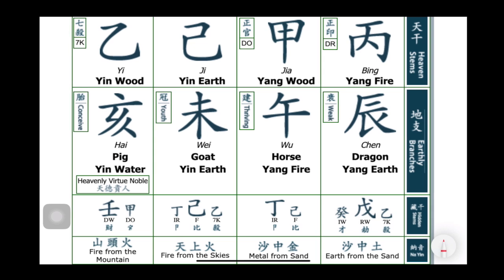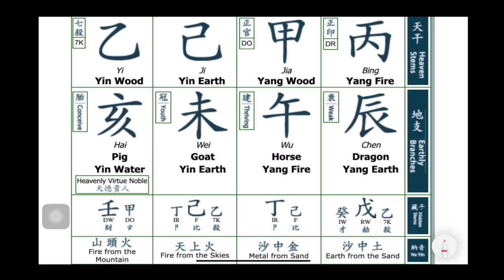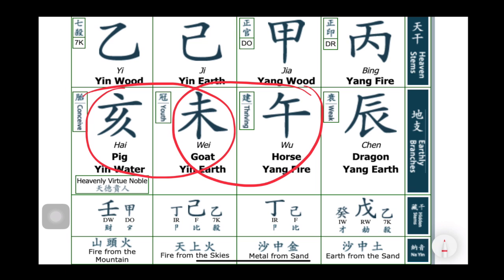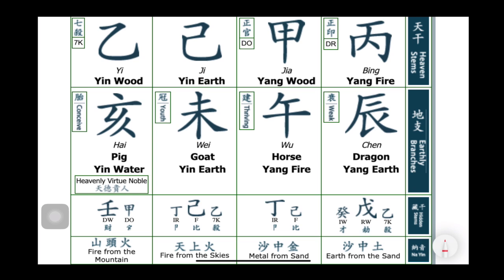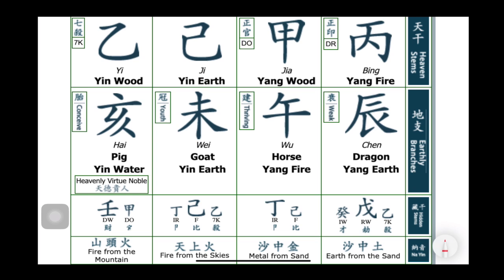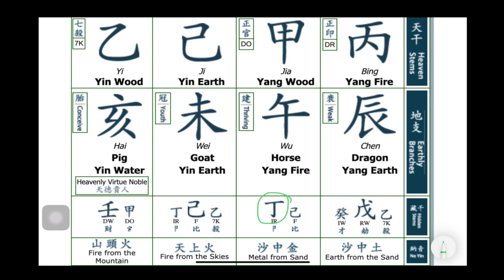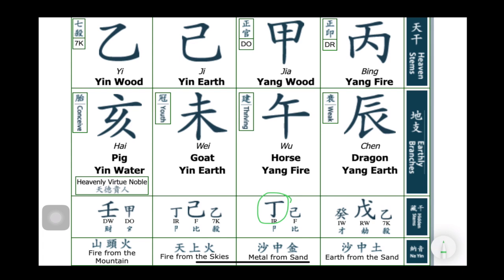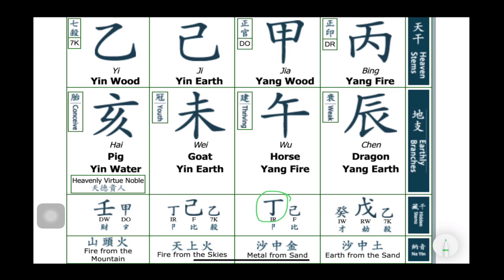How to Analyse a BaZi Chart, Part Two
After you do the BaZi homework, you can get onto the analysis. But the preliminary stages of a BaZi analysis are not all clash, combo, harm and all the apparently 'sexy' aspects of the chart. Instead, the conversation begins with a consideration of Character, arguably the most fundamental aspect of a Bazi analysis and why it is that you always should try to answer a question, rather than perform an analysis blindly. Part Three coming soon!